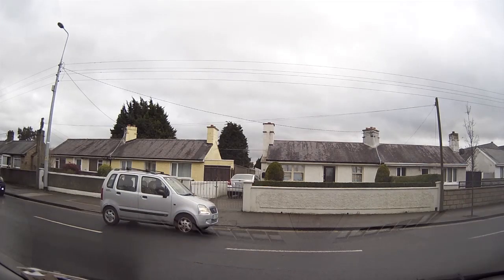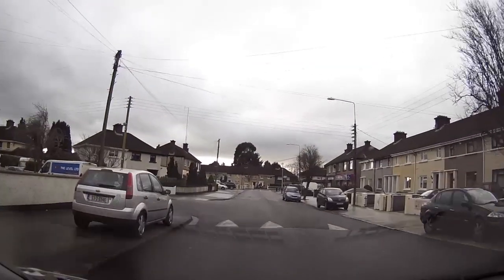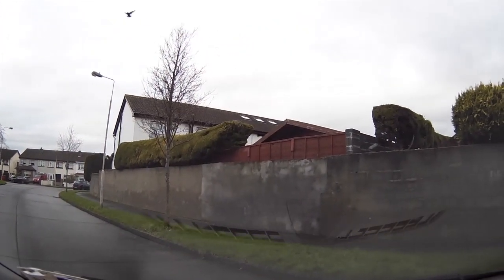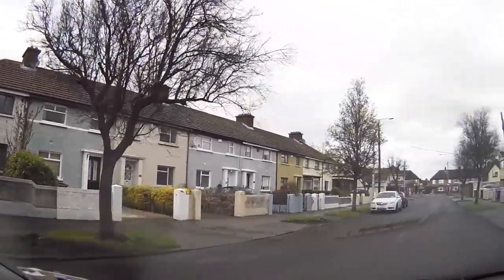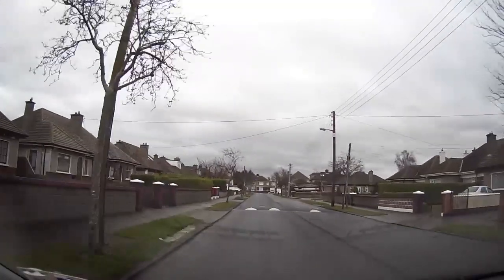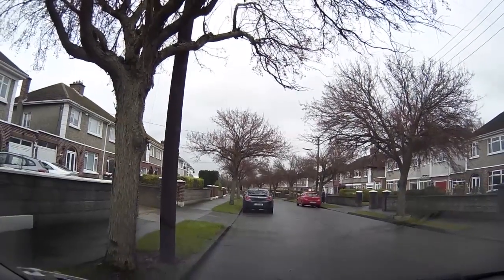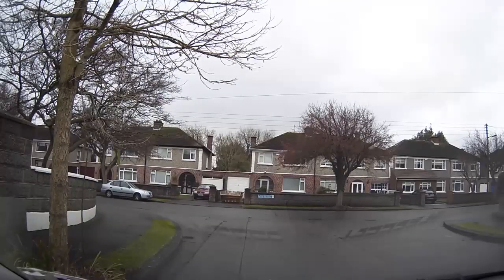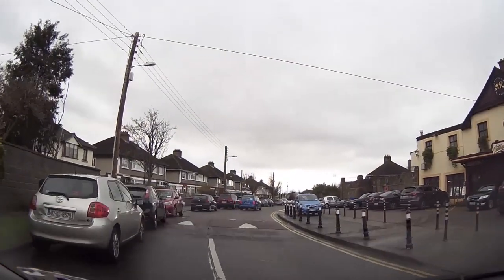Driving Lessons Finglas 1 1